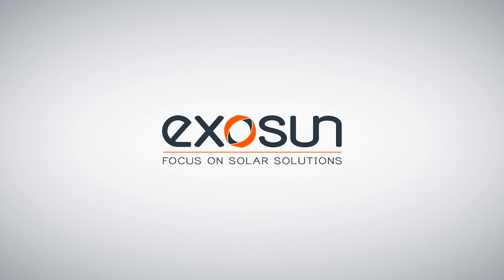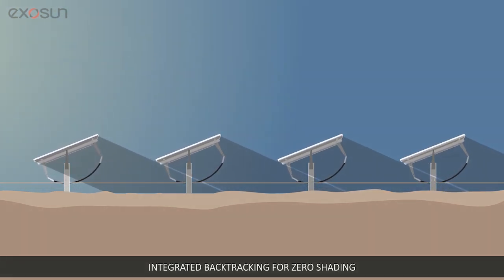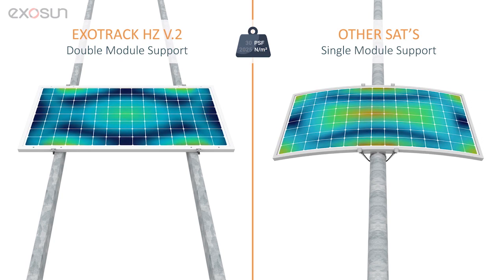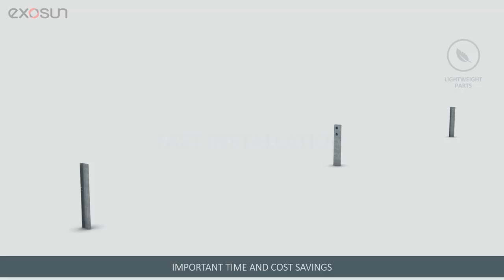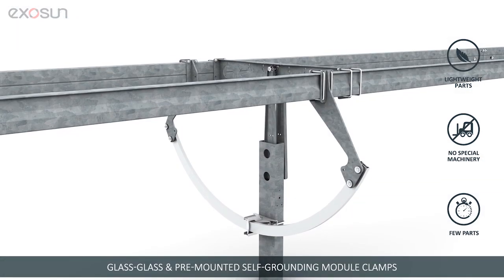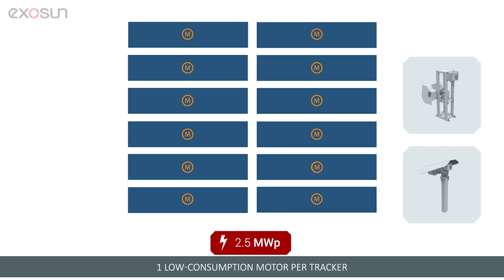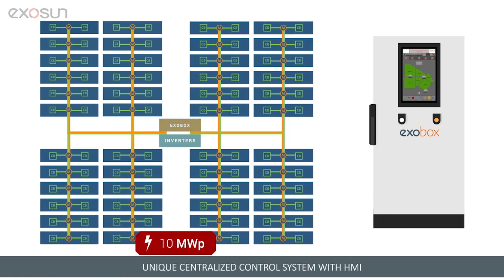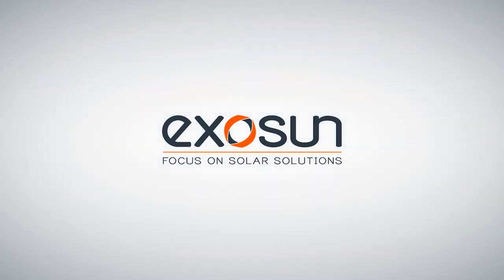Exotrack HZ v2 single-axis solar tracker for ground-mounted utility-scale solar plants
Exotrack HZ v2, Exosun’s single-axis solar tracker for utility-scale plants, engineered to boost solar profits and minimize OPEX.